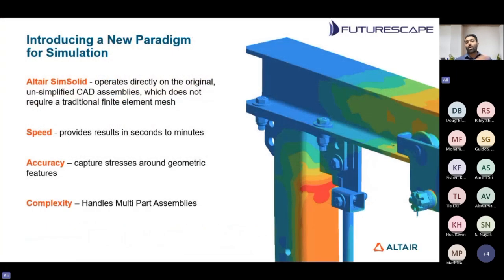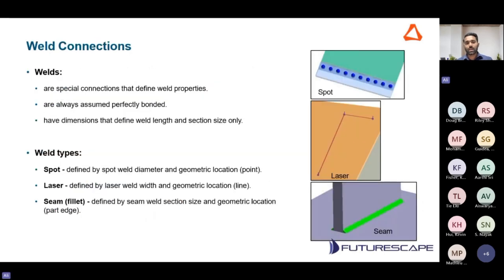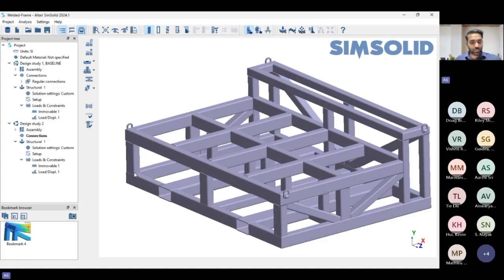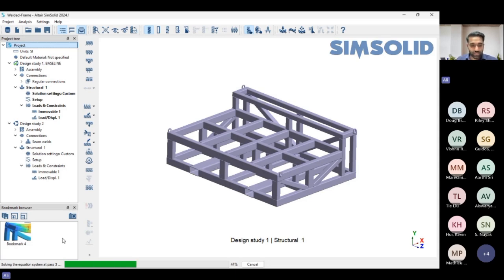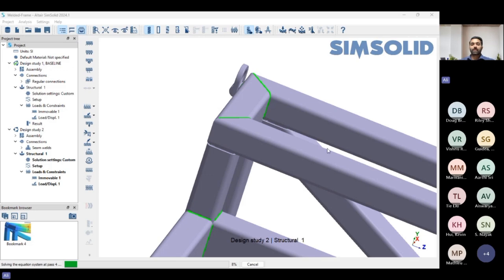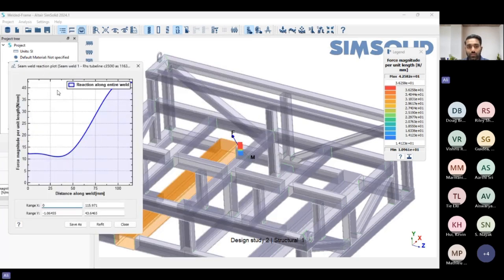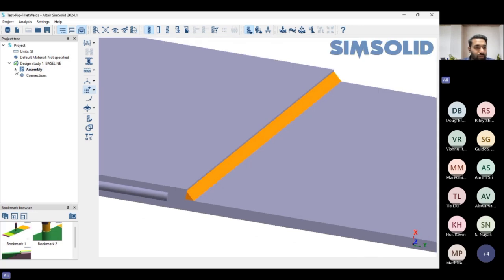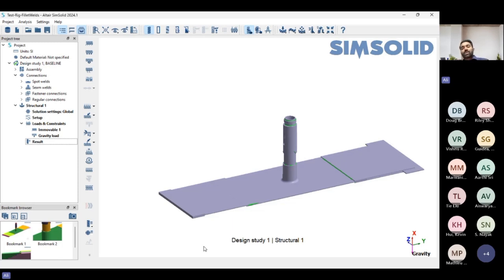⚡Altair SimSolid for Welded Structures: Smarter, Faster, Better Simulation | Watch the full webinar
Presenting you the full webinar "Mastering Welded Structures Analysis with Altair SimSolid" and gain insights into efficient and accurate welded structure simulation.
✅ Advanced techniques for modeling and evaluating welds
✅ Streamline the simulation process without meshing
✅ Improve design accuracy and efficiency with rapid structural analysis

📺 Watch now and enhance your welded structures analysis!